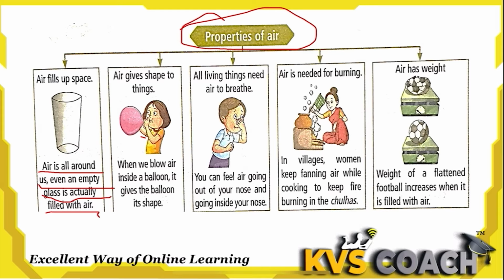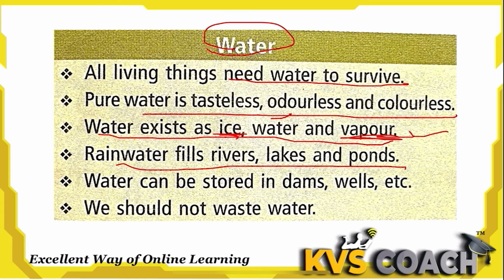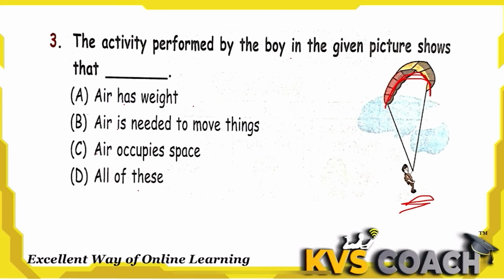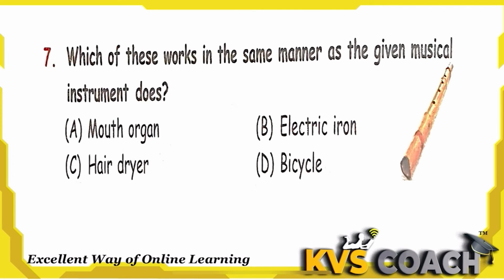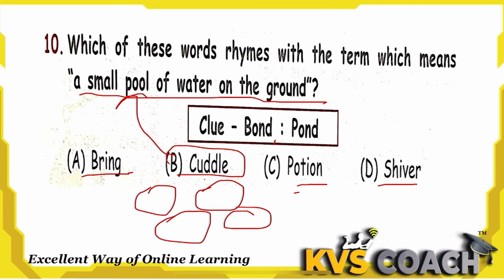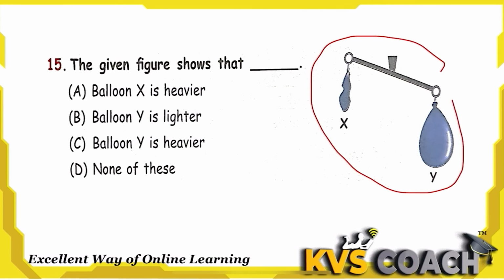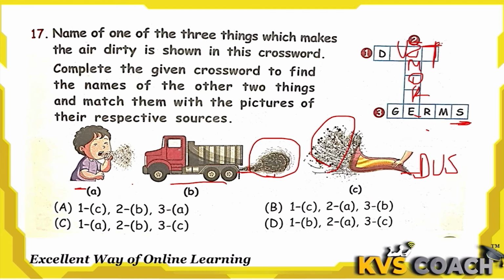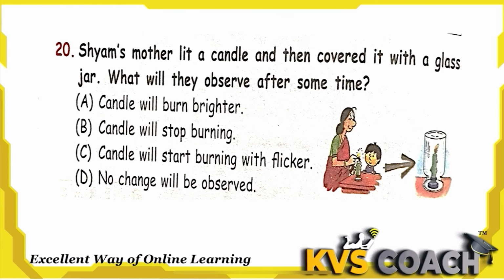class 1 || NSO || SOF || National science Olympiads || Chapter 6 || Air And Water || olympiad #1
class 1 nso
national science olympiads
chapter 6
air and water
NSO class 1
Chapter 1 living and non living things
Olympiad Exam
Olympiad Wallah
Olympiad exam For class 1
Olympiad corner
Olympiad exam for class
Olympiad exam kya hota hai
Chapter 2 plants
Chapter 3 animals
Chapter 4 human being and their needs
 Chapter 5Good habbits and safety rules
Chapter 6 Air and water
Chapter 7 weather and the sky
Logical reasoning
Sof National  science Olympiad 2023
Hint and Explanantions